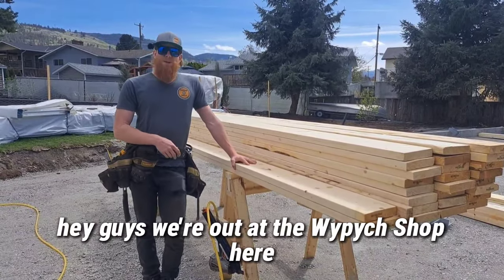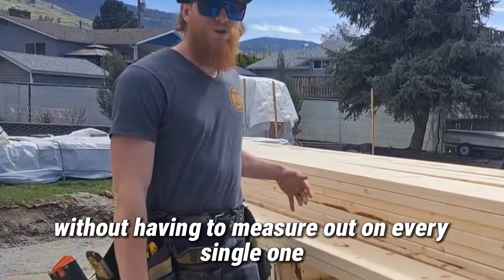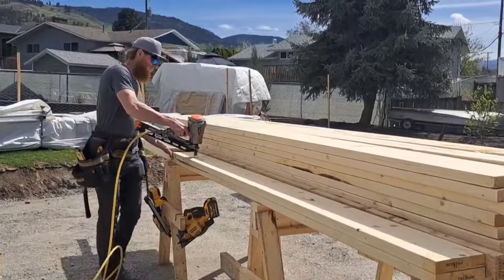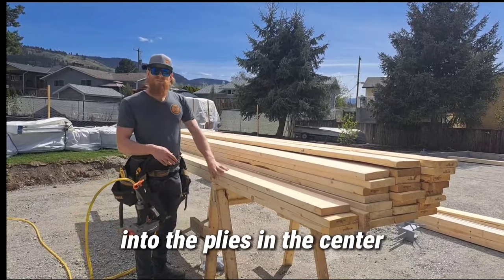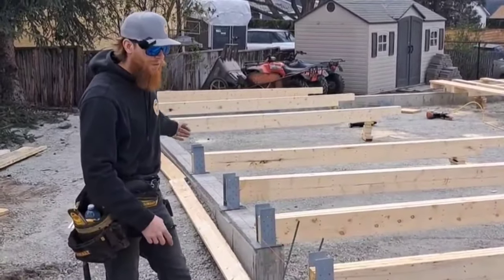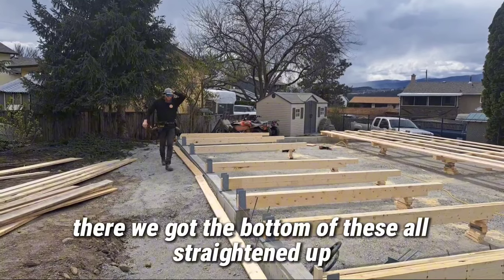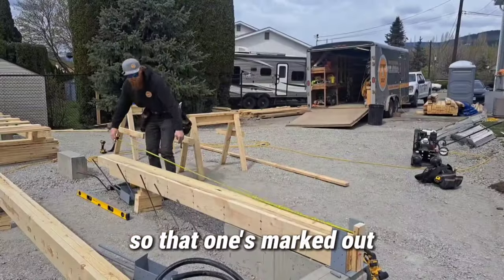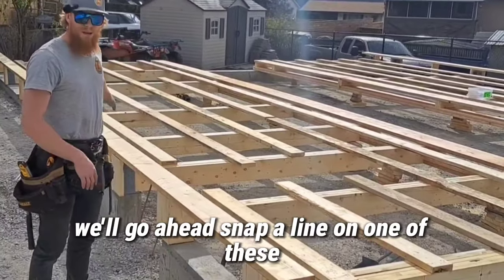How to Build Walls for a Post Frame Building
In this video, Luke shows you how to build post frame walls for a shop, barn or garage.